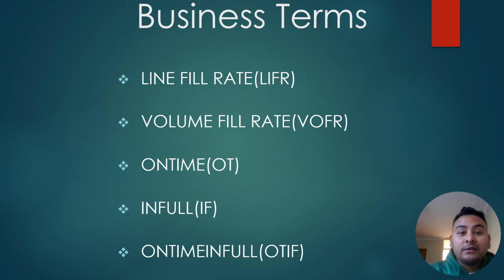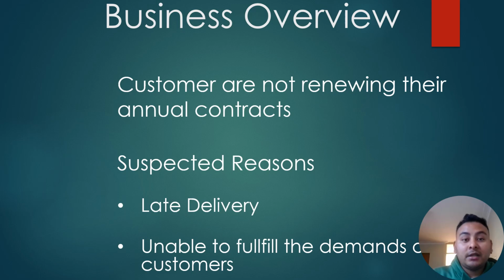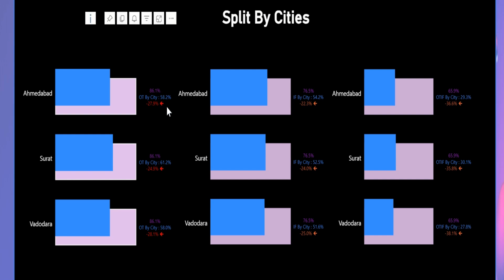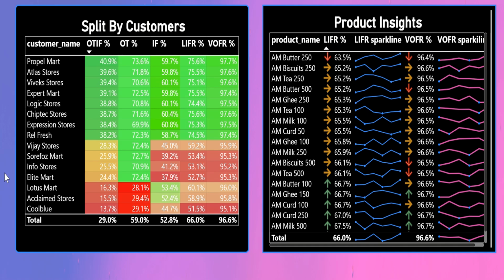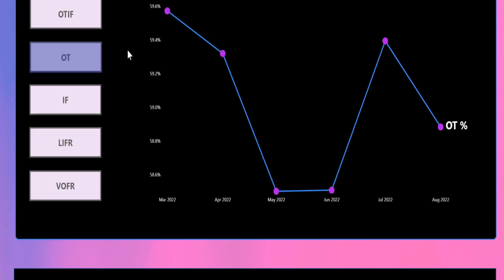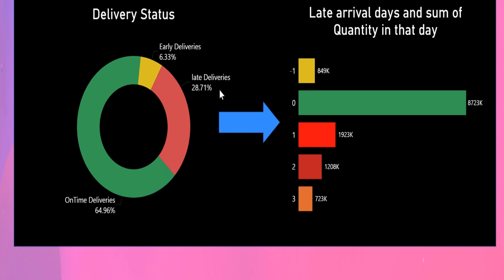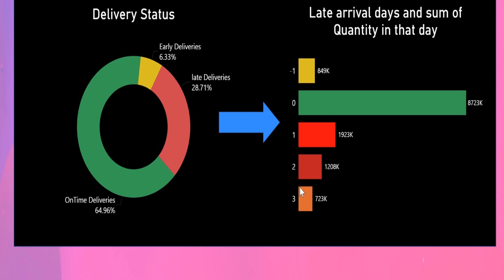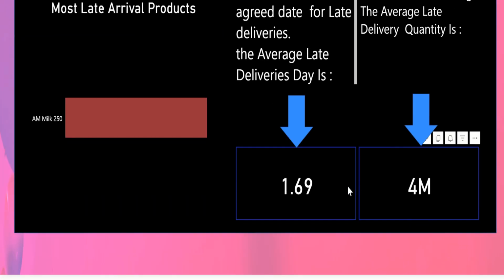FMCG Company's Power BI Advanced Dashboard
Welcome to my latest Power BI tutorial! In this video, I will guide you through the process of creating an interactive dashboard using Microsoft Power BI. Whether you're a beginner or an experienced data analyst, you'll find valuable insights and tips to enhance your Power BI skills.